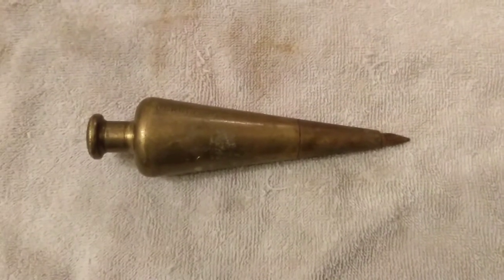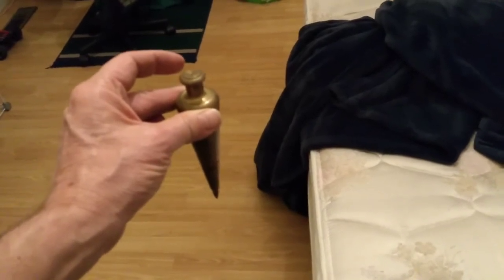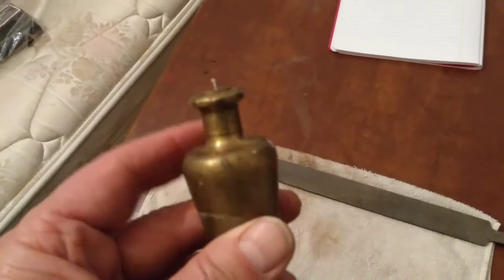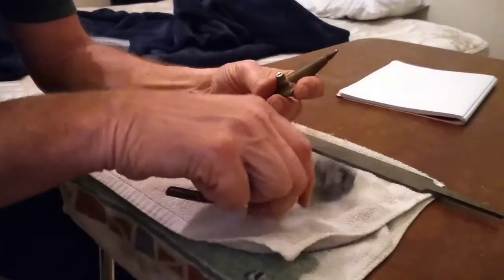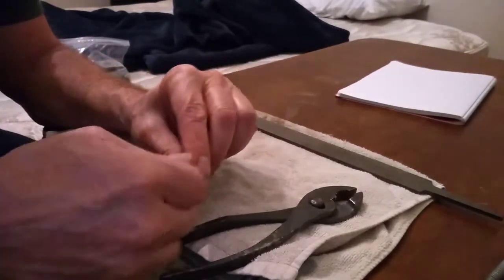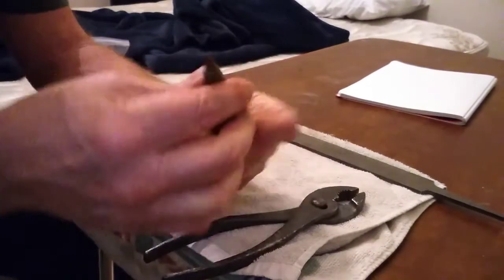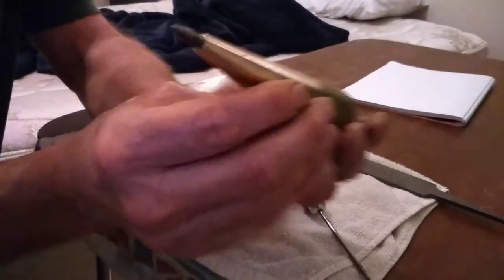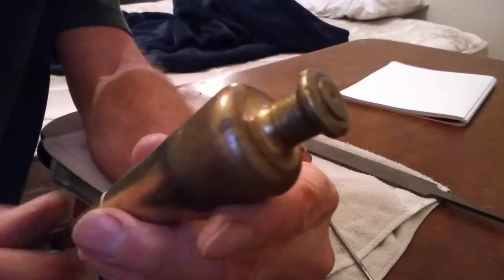Crazy Dad's Tool Restoration #3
Restoring a really cool old antique solid brass plumb bob!